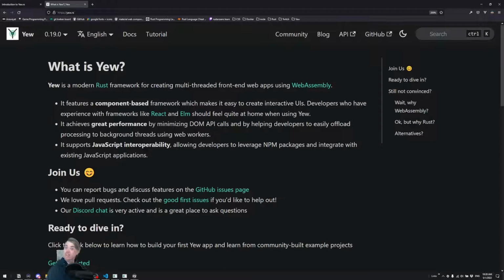Learn Yew.rs 0.18 part 2: Prerequisites